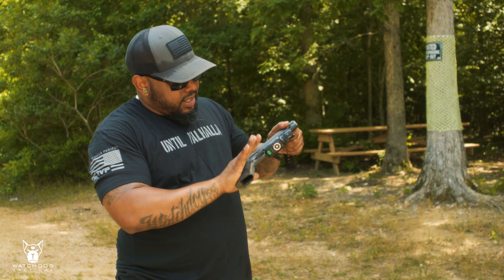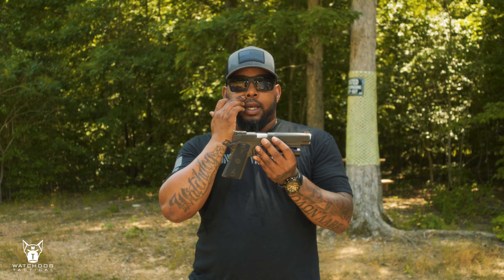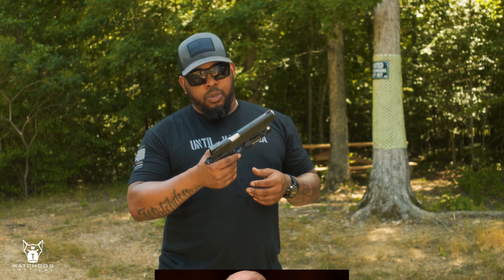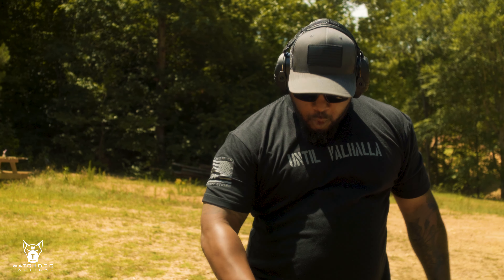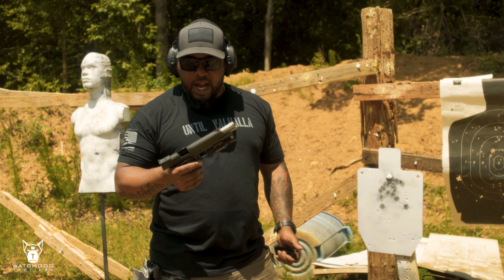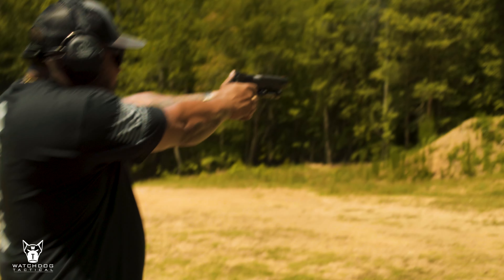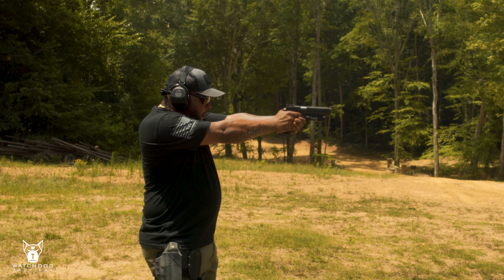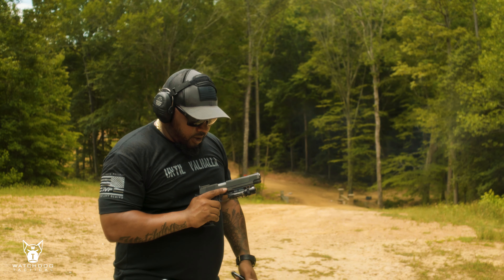Rock Island Pro Ultra Match 6 Inch .45: All You Need In A 1911?